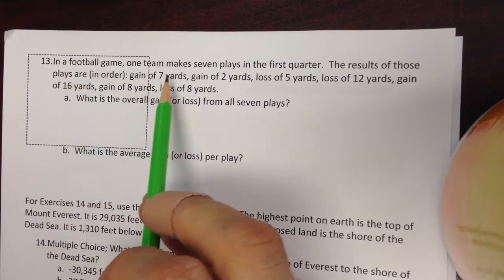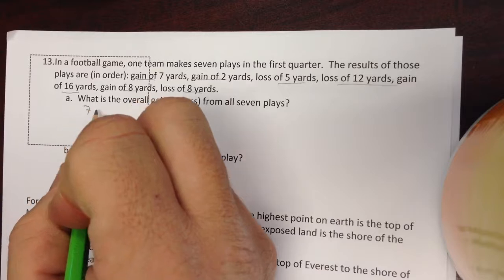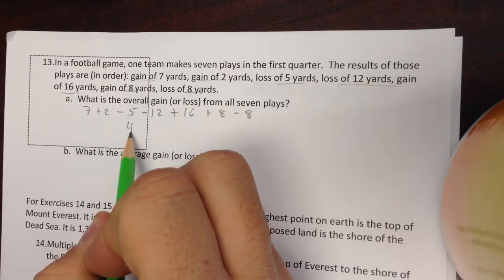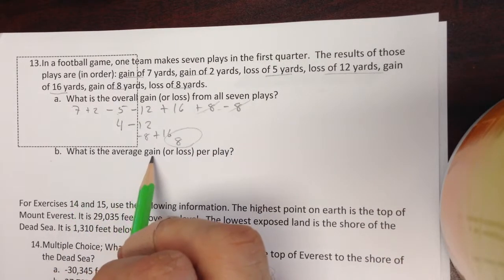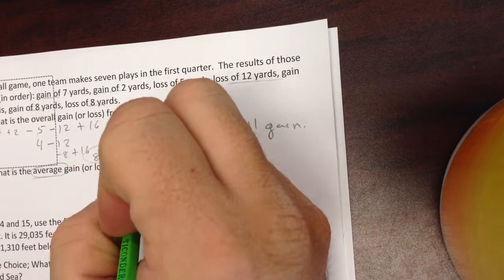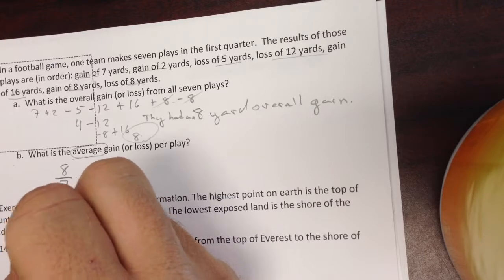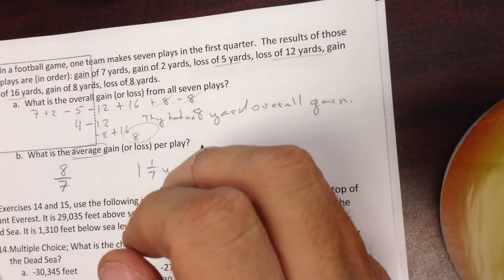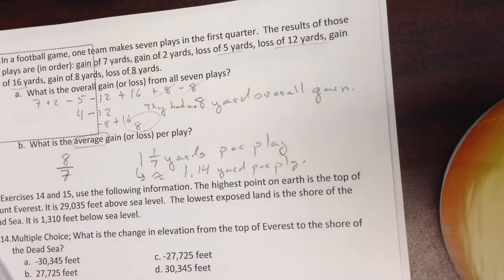A & N 1 2 HW 13